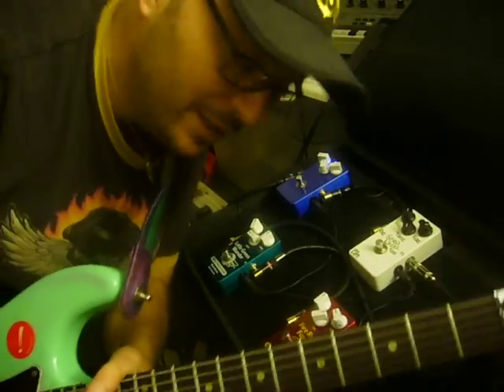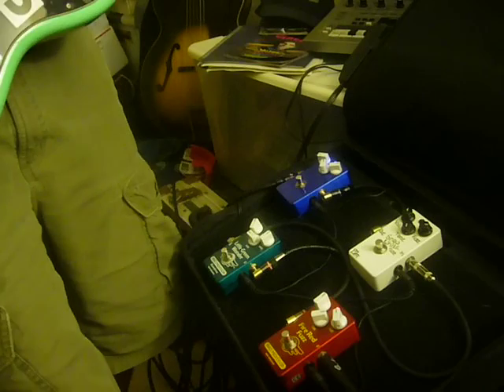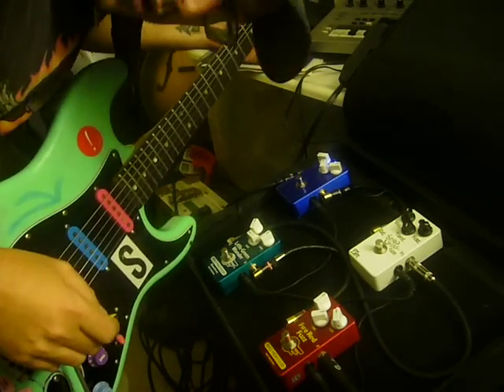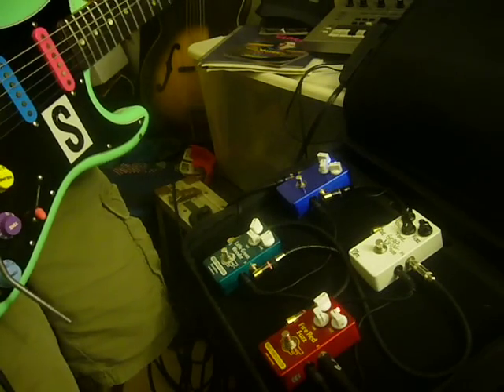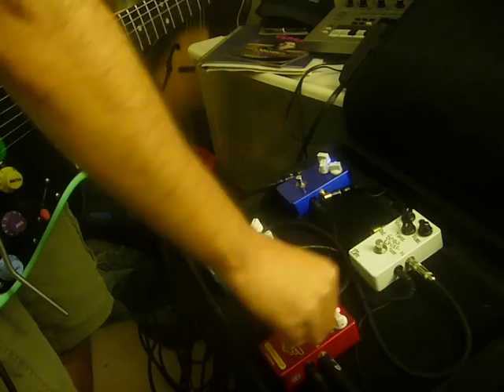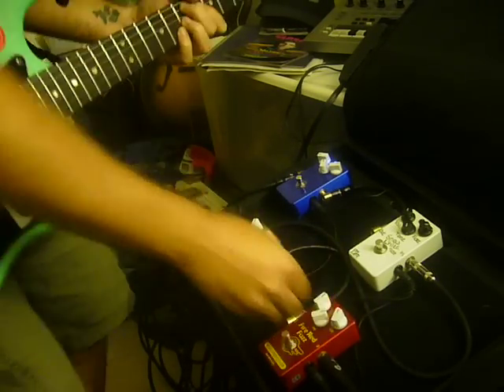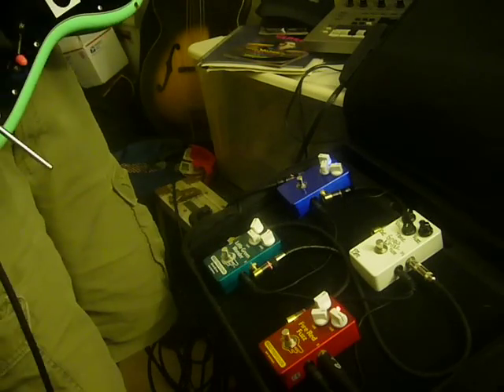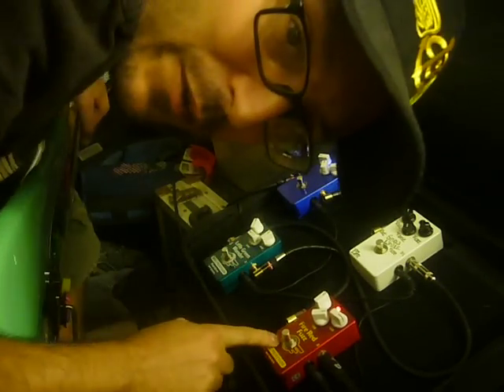Mad Professor Fire Red Fuzz video demo by Bobby DeVito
This is a video demo of the Mad Professor Fire Red Fuzz designed by the great Bjorn Juhl of BJF Electronics. The FRF is a very cool fuzz that ventures more into distortion territory than most fuzzes. it has a very tight and controlled sound with TONs of gain, and a very variable tone control that can take you from cheesy 60s sounding thin fuzz to thick, stoner rock muff style territory. One of my favorite fuzzes ever, and it stacks well with other pedals as well. This one doesn't get as much much attention as some of the other Mad Professor and BJF pedals, and it needs some love!